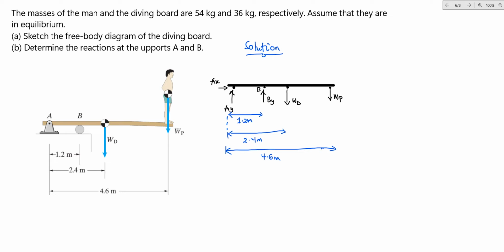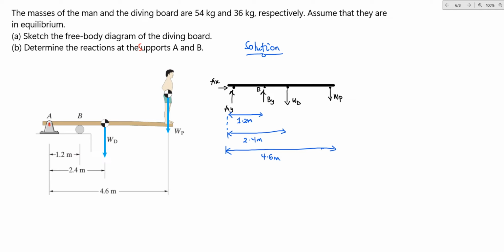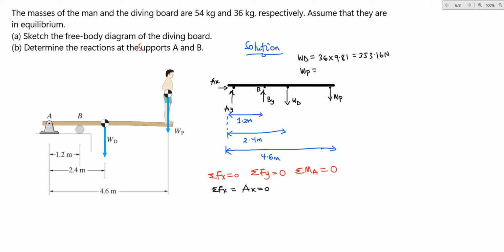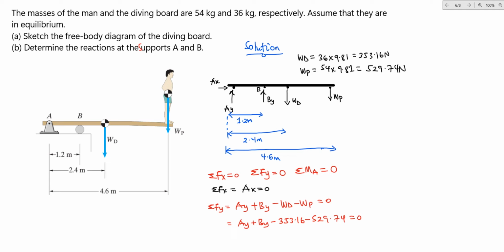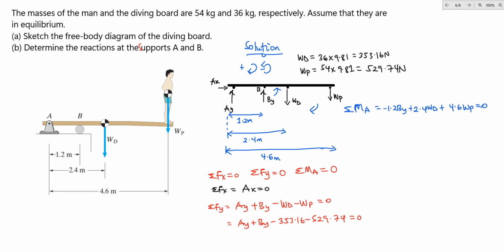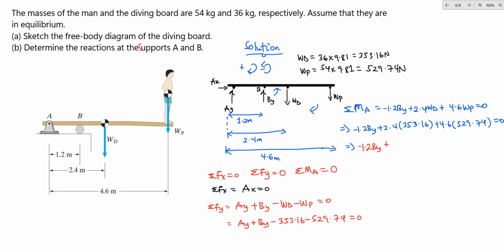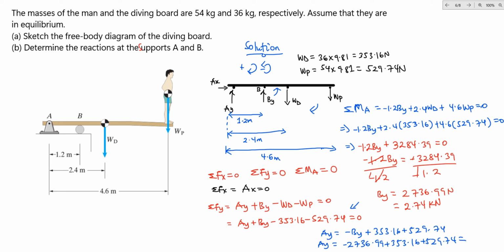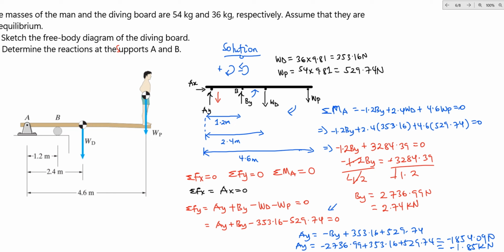Find the reaction forces at A and B